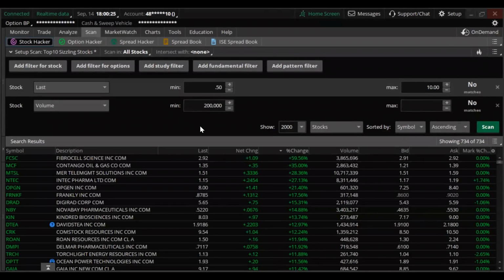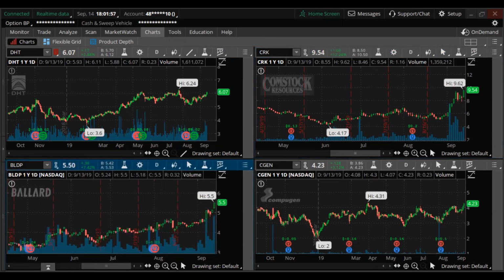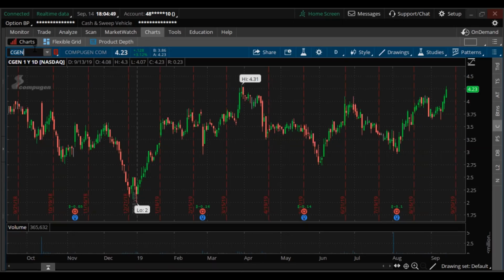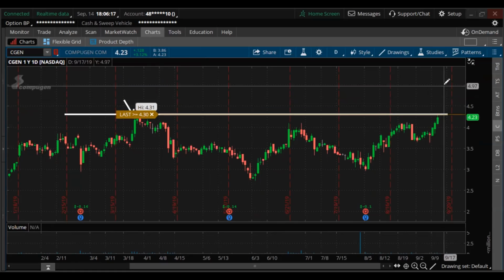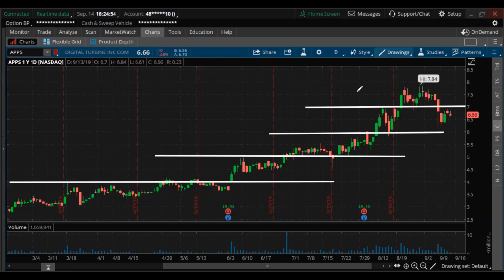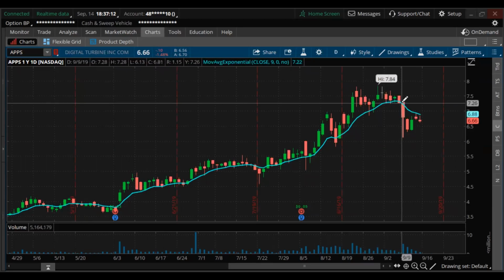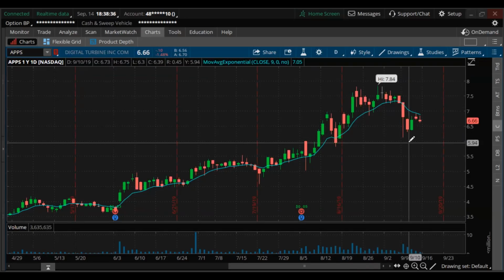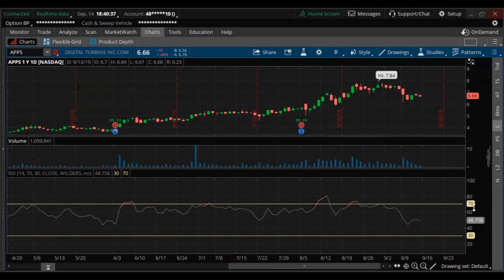How To Swing Trade Big Runners in The Stock Market - Advanced Lesson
-How To Trade Small Caps + Penny Stocks Under $10
-Identify  Patterns. Where to Buy/Sell/Profit Targets, Stop Loss.
-How To Manage And Diversify your Portfolio to Maximize Profits
-Believe it or Not Trading Psychology is HUGE. Learn How to Think !
-Hours of Real Trade Examples both Wins/loss Explained in Detail
-Learn patterns that have made me quit my job in my 20’sTrading Mentor:

"The Great Courses Plus is currently available to watch through a web browser to almost anyone in the world and optimized for the US, UK, and Australian markets. The Great Courses Plus is currently working to both optimize the product globally and accept credit card payments globally."